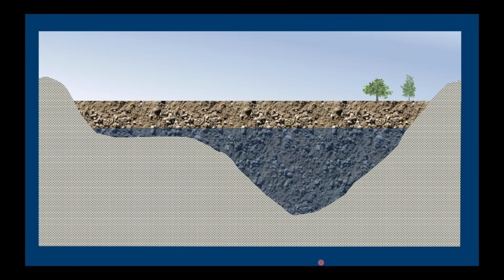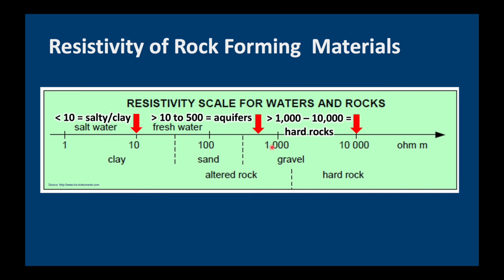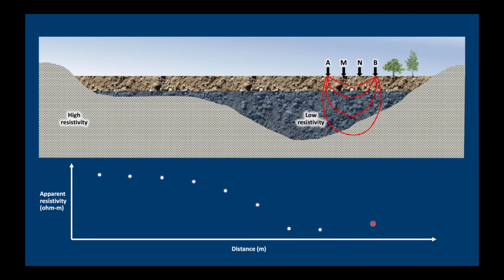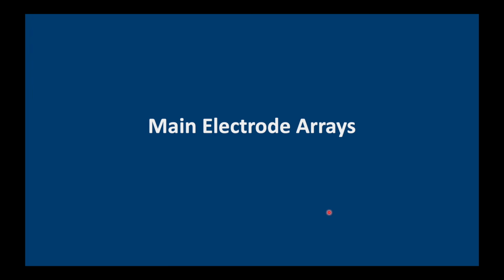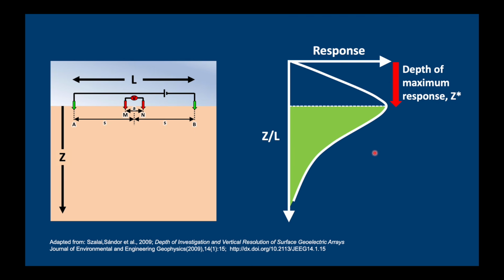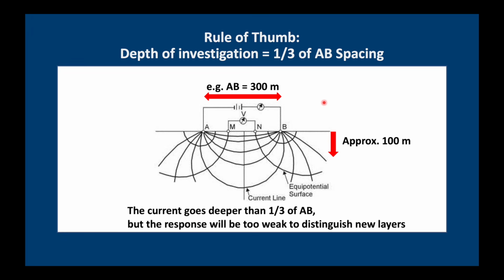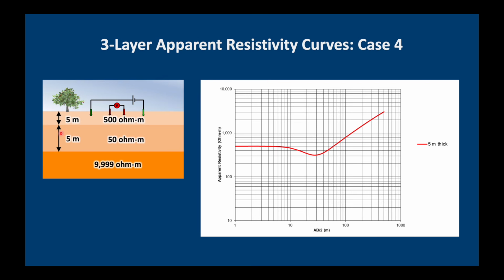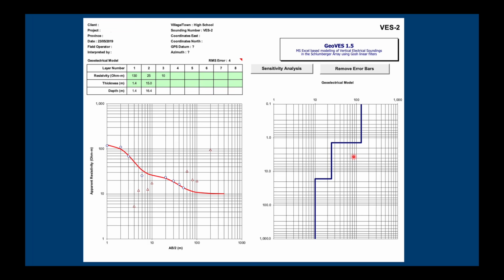Hydrogeology 101: Introduction to Resistivity Surveys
What is a resistivity survey? How do we use it to find groundwater? Resistivity profiles and VES? Schlumberger and Wenner array depth of investigations? Watch this video to learn about resistivity surveys!

00:00 Introduction
00:39 Ohm's Law, Resistance & Resistivity
02:45 Resistivity of rock forming materials
03:33 ABEM Terrameter & IRIS SYSCAL resistivity meters
04:06 Resistivity survey setup
05:14 Electrical resistivity profile
07:10 Vertical Electrical Sounding (VES)
09:27 Schlumberger & Wenner Arrays
11:24 Depth of Investigation
13:11 Effective depths of Schlumberger & Wenner arrays
15:44 Apparent resistivity curves
19:45 Interpretation software
21:09 Good & bad examples of VES data

This is an educational video & part of the Hydrogeology 101 course.